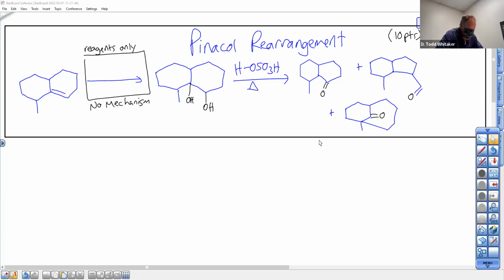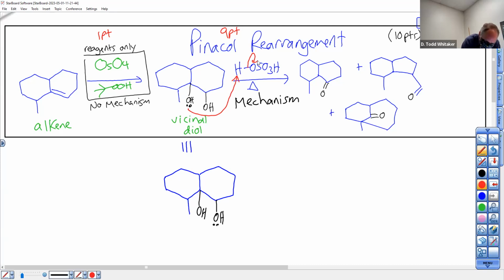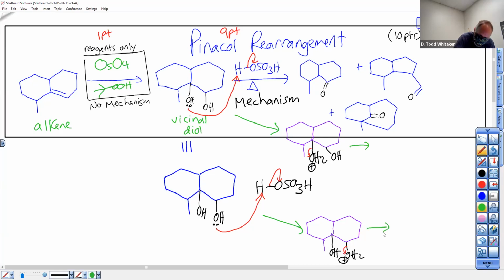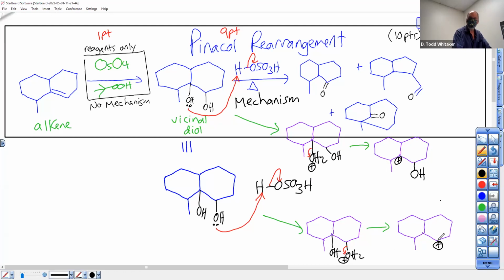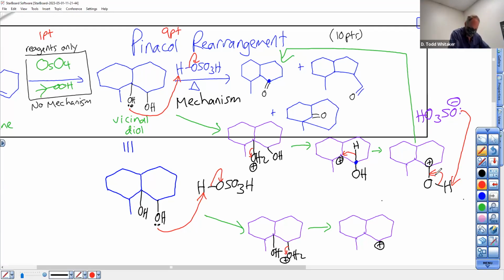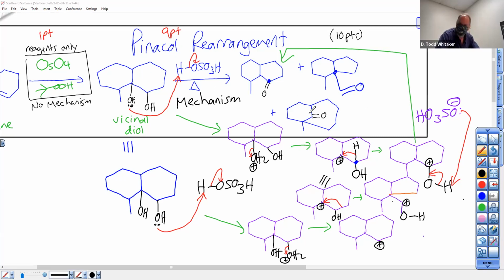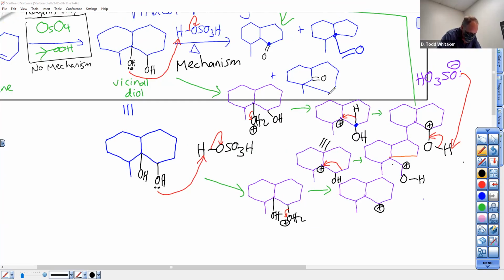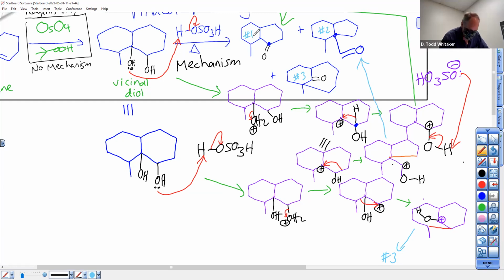c241w23 Final Exam Pinacol Mechanism